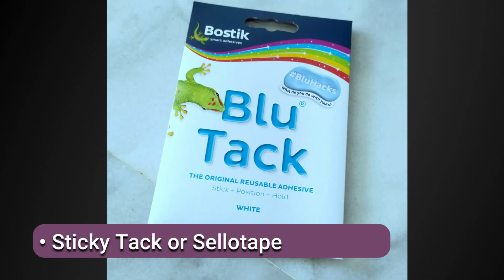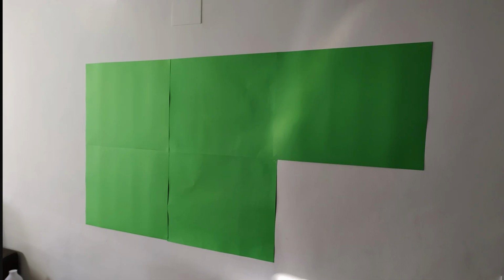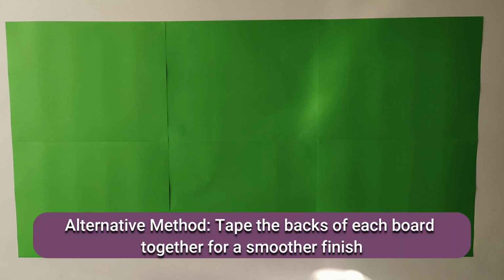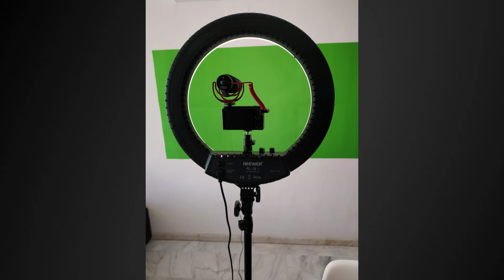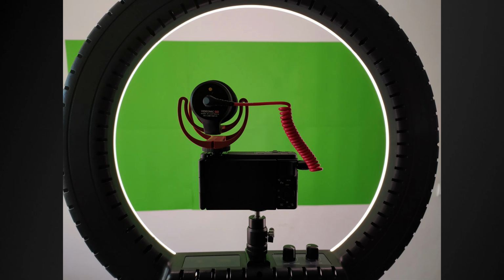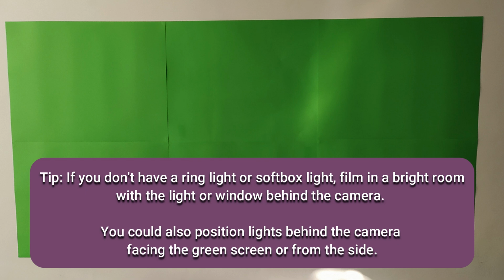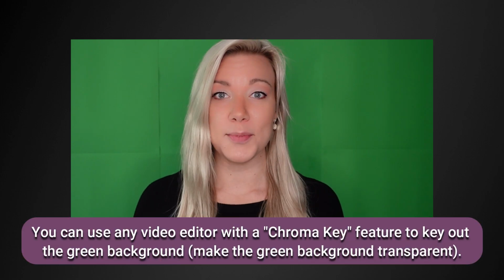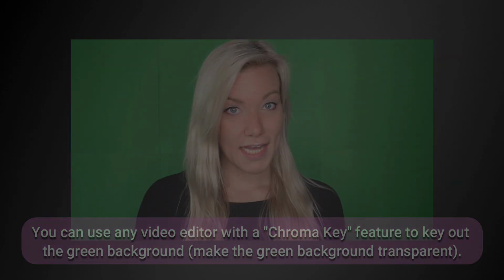How to Create a DIY Green Screen for Under $5 | Cheap Video Editing Hacks for YouTubers and Creators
Learn how to create your own cheap DIY green screen for under $5 with materials at the craft store or dollar store. I created a functional green screen that is imperfect but works perfectly! You can create a green screen with green poster board or cardstock paper in any shade of green. However, I think a bright green shade works best for chroma key or green screen projects.

I used 6 different poster boards that I got at the dollar store for 75 cents each for a total project cost of $4.50. You can stick these up on your wall with sticky tack or sellotape so there is an easy set up and take down without affecting or harming your walls.

Try to make your DIY green screen as smooth as possible and make sure to stick the panels or poster boards on the wall and overlap each one so the wall background color doesn't show through. Make sure to set up your green screen in a well-lit area of close to a window with natural light.

If you don't have any soft box or ring lights to use, you can use any other lights and point them at the green screen from behind the camera or from the sides. Try to make the green screen shade look as even as possible throughout.

To avoid shadows of the subject or person standing in front of the green screen, step forward a few steps away from the screen so the shadow isn't cast onto the green screen.

In my next tutorial, I'll show you how to create green screen effects or key out the green background using the Chroma Key feature in a free video editor.

You can use a green screen for any of your video editing projects like creating videos for YouTube, Zoom calls, TikTok videos, or freelancing projects like becoming a paid spokesperson on Fiverr.